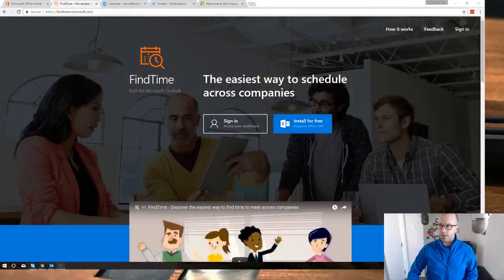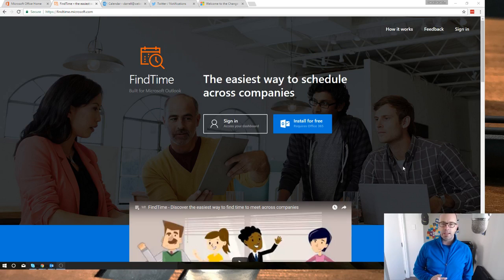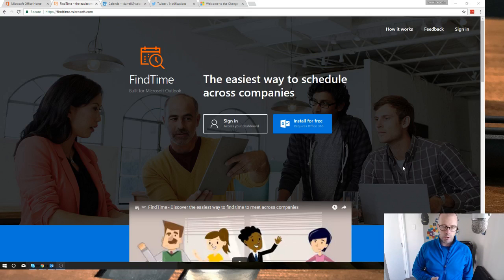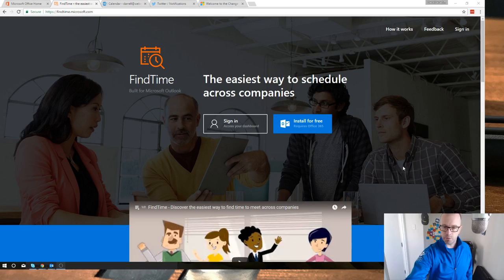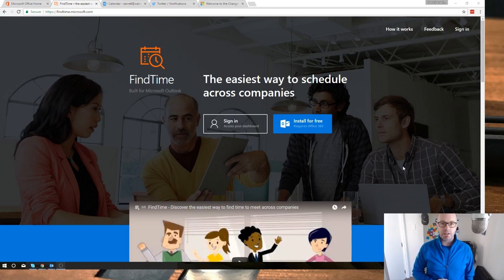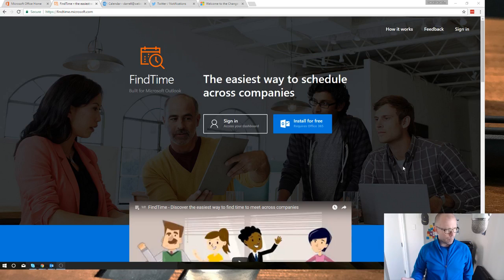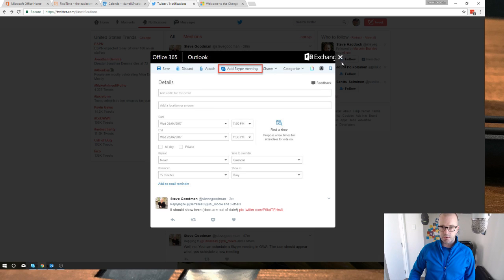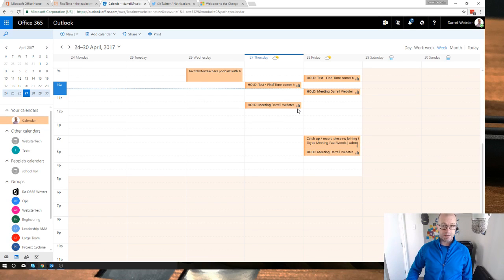Meeting organizer FindTime becomes Find a time in Outlook Web App for Office365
FindTime, a meeting organizer service, has been brought into Outlook Web App for Office 365. Now called "Find a time", this Microsoft Garage success story has reduced the time and complexity in choosing a meeting time that is common for meeting invitees.
(Video originally streamed via Periscope.)